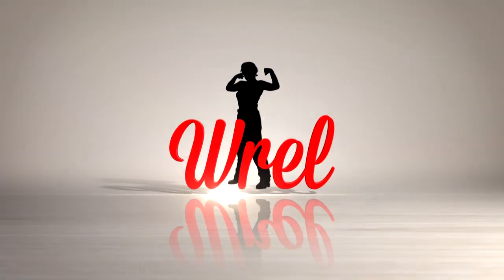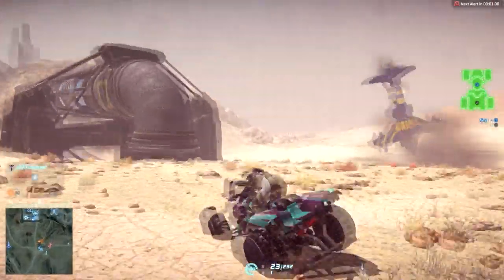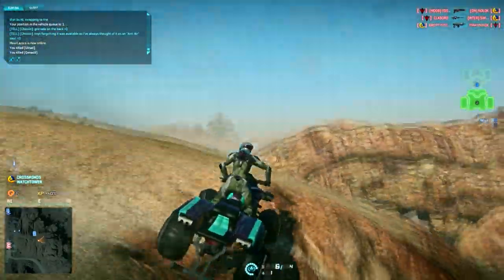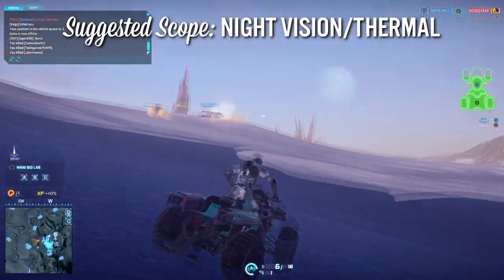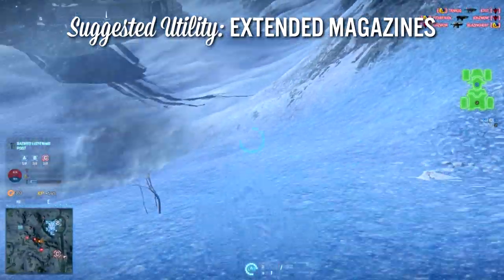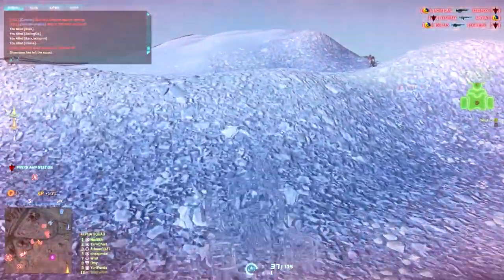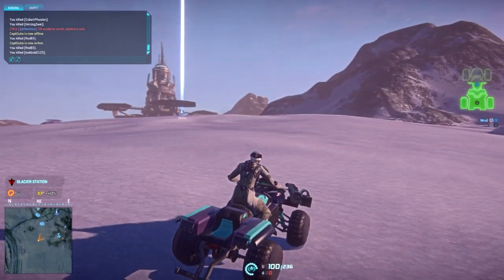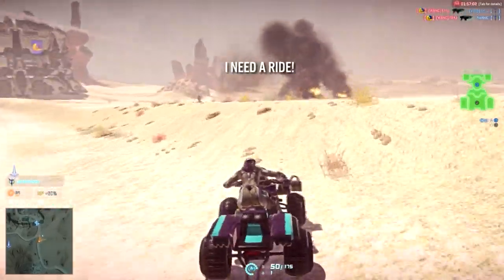(OUTDATED) Flash Combat Guide [Solo Edition] - PlanetSide 2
Talk to me on Twitter @WrelPlays